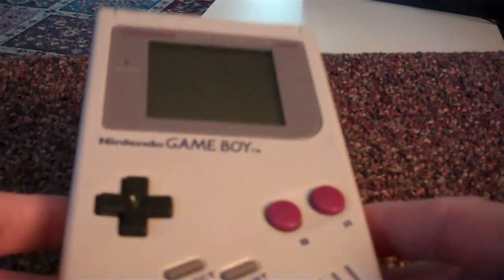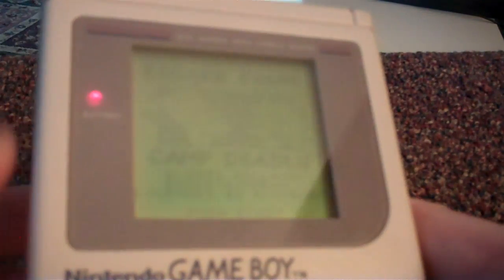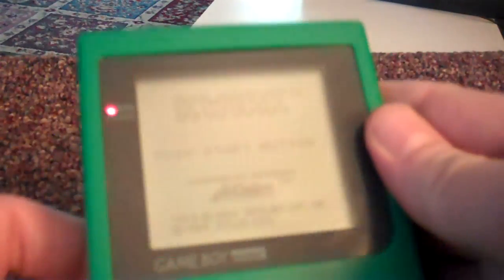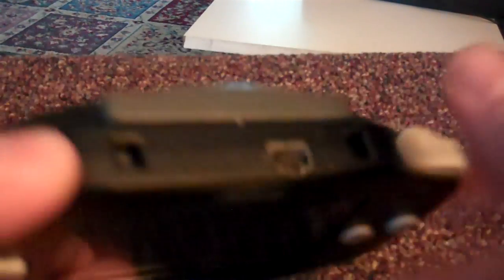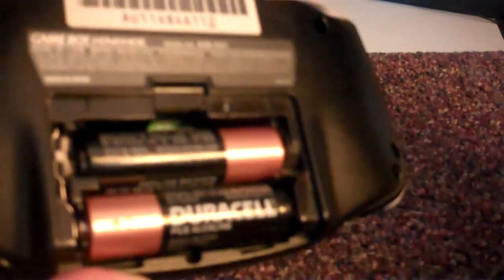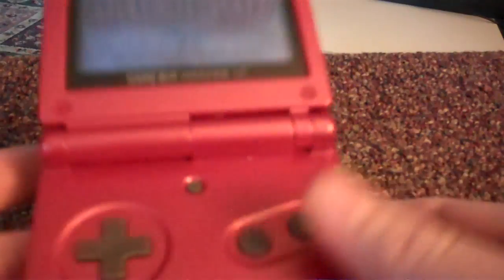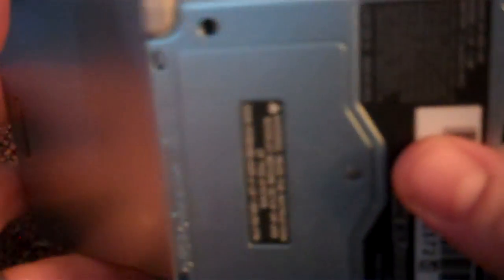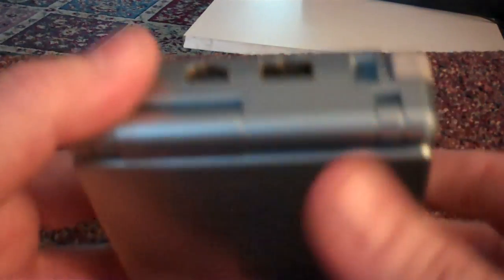Nintendo Models: Gameboy through Gameboy Advance SP ags-101